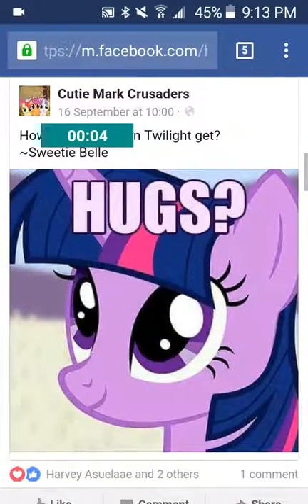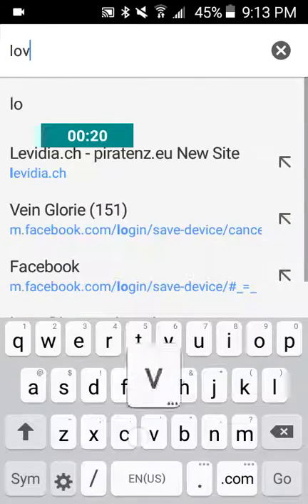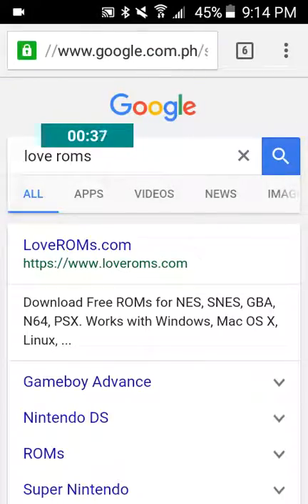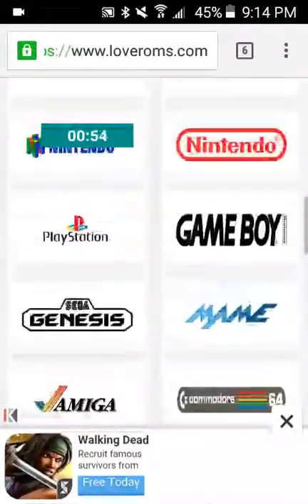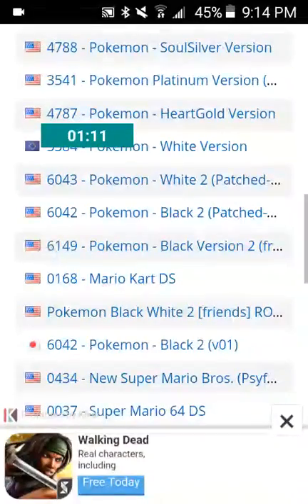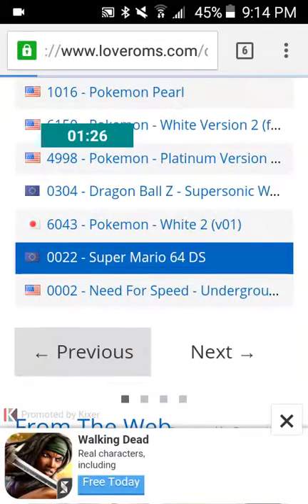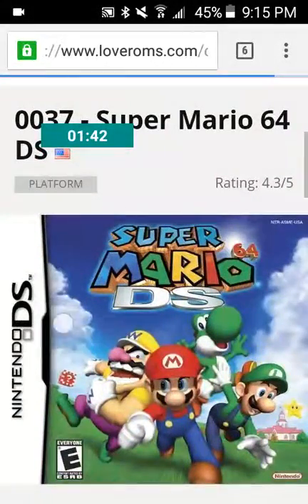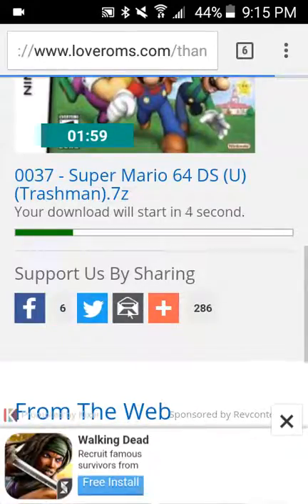How to download roms